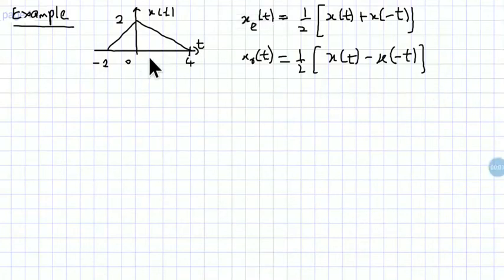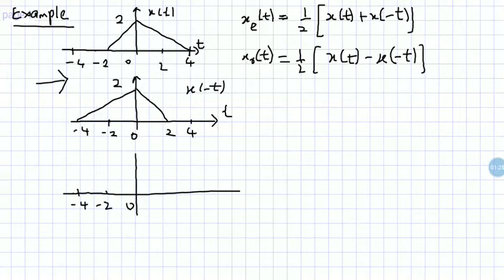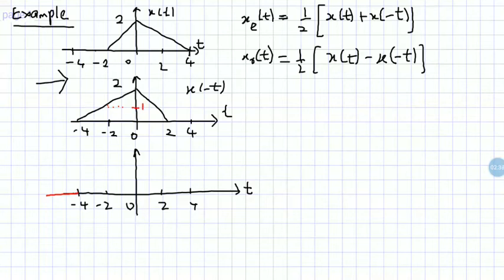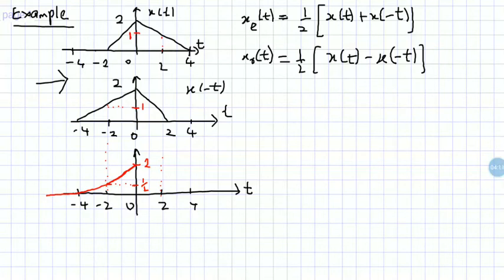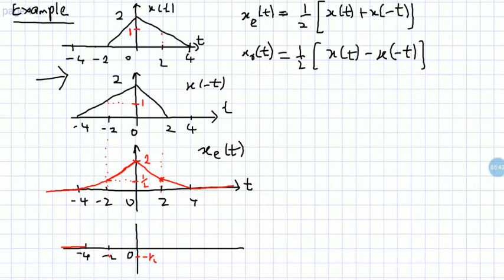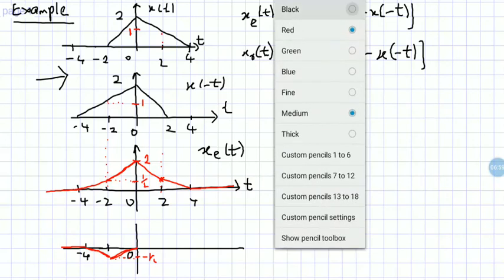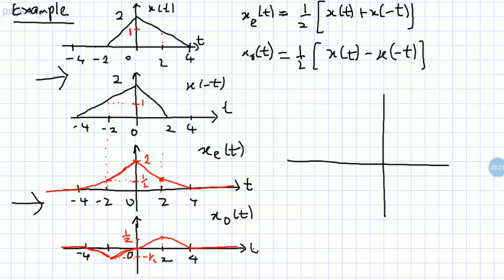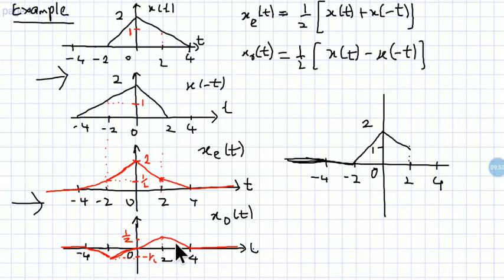Signal & System, EEE228: Example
The content of this video shall not be altered, distributed, posted or shared with anyone else or to other websites. The video may contain copyright materials from the text and/or reference books.
Example on even and odd components of a signal